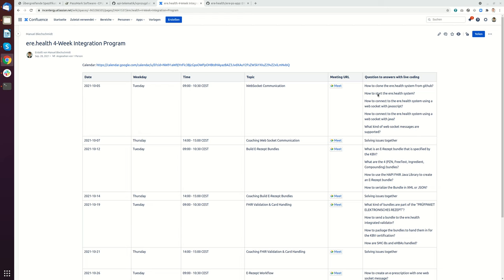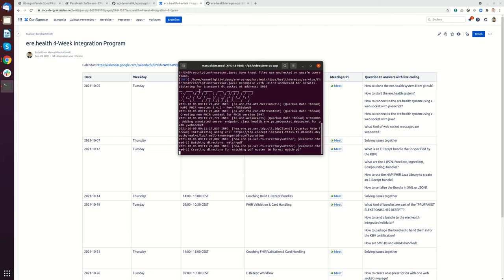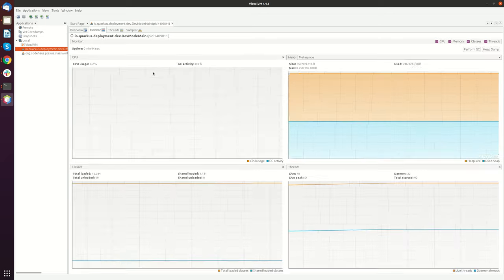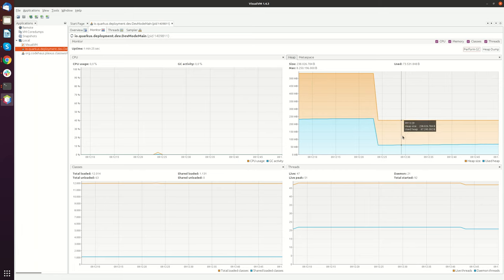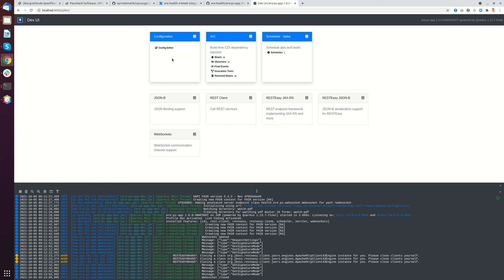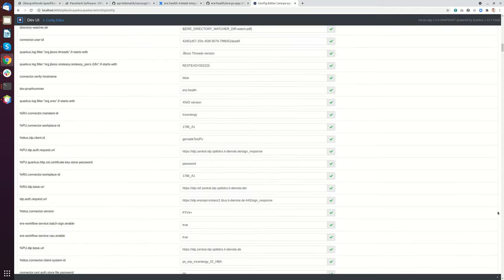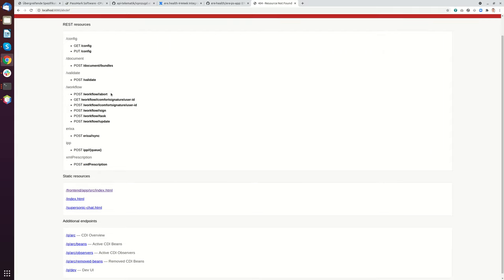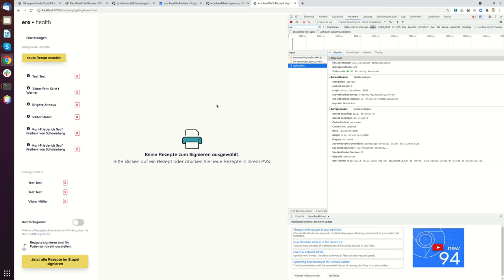How to start the ere.health system?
This video shows how to start and inspect the ere.health system using the build in quarkus dev tools and visual vm: